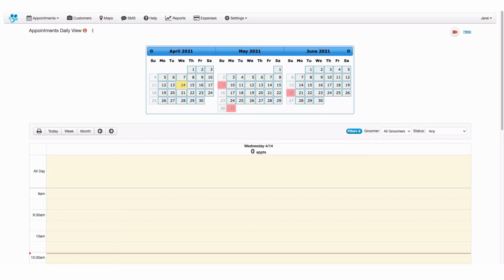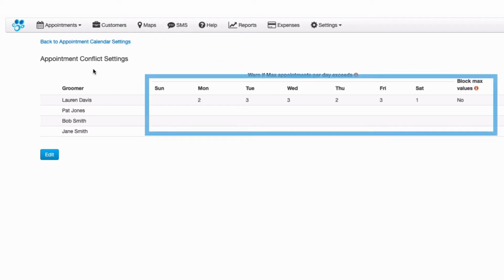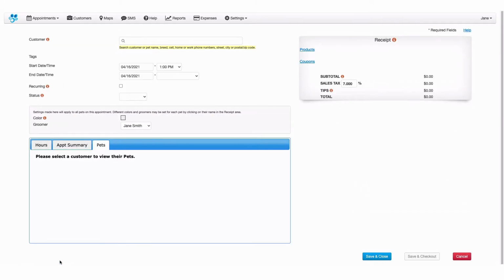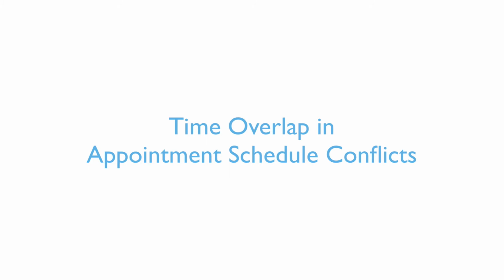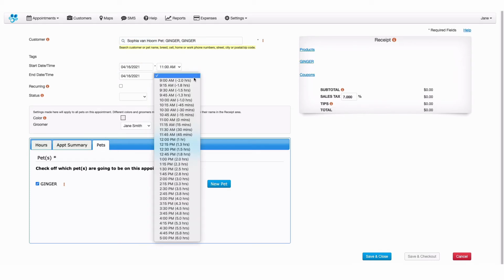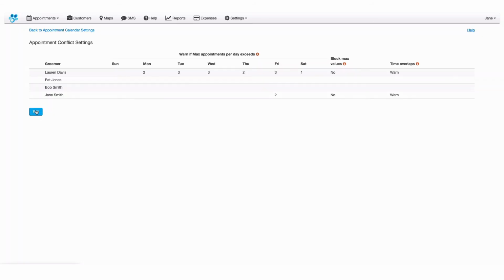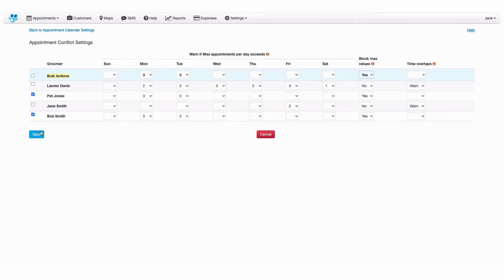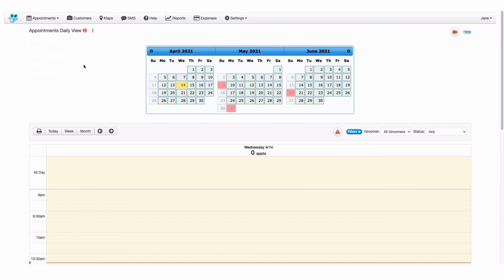Schedule Conflicts Settings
Setting up and managing conflict settings in Groomsoft.